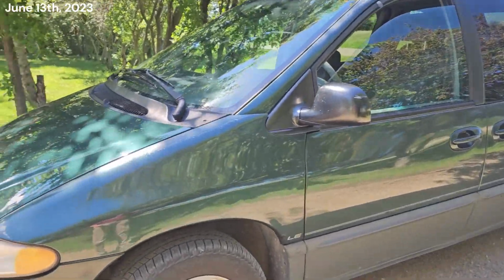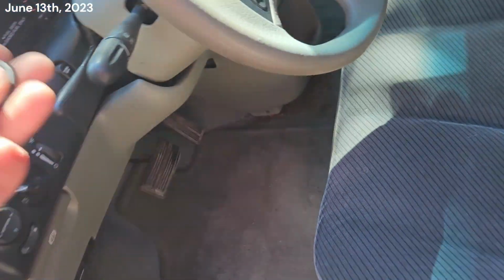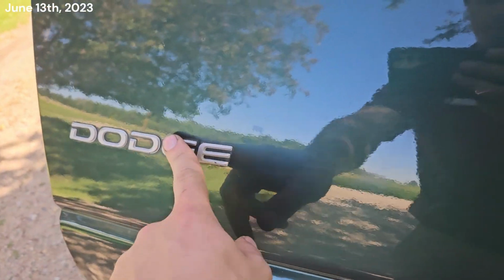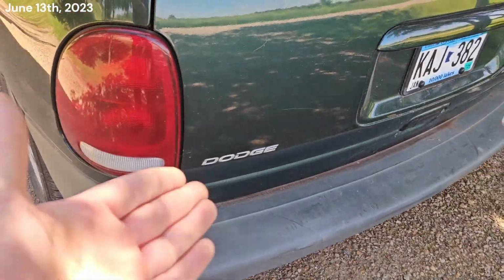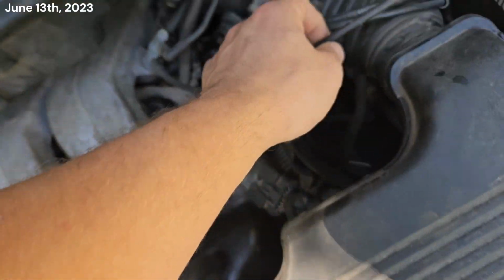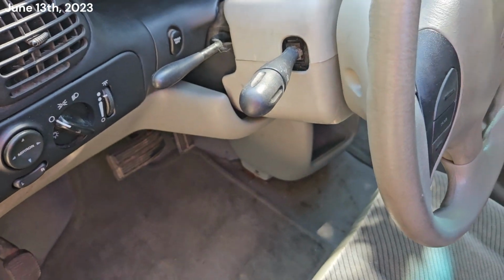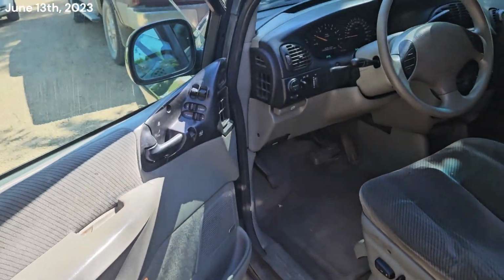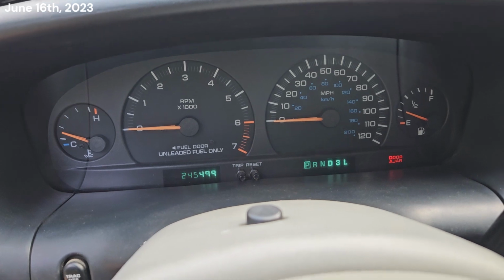Saying goodbye to Greenbean | My 1997 Dodge Caravan LE | Walkaround + more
I purchased Greenbean, my 1997 Dodge Caravan LE, at Auction in November of 2022. I did a lot of work to make it roadworthy again and put 14k miles on the odometer.

This is a video of the final walkaround as well as the story of Greenbean, since I had her.

Unfortunately I did have to send Greenbean down the road in June 2024. But at least we saved the van from an untimely death at the scrap yard!

Hopefully you keep on keeping on Greenbean, maybe we will see you again :)